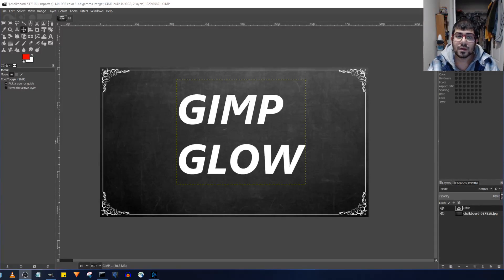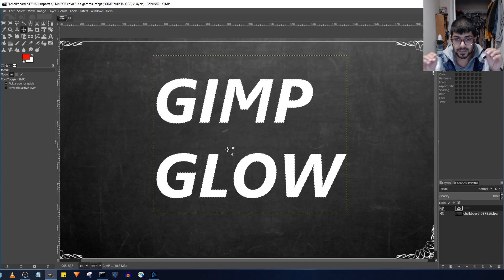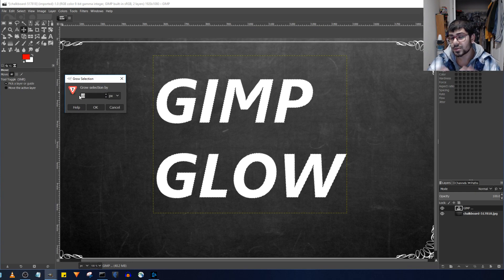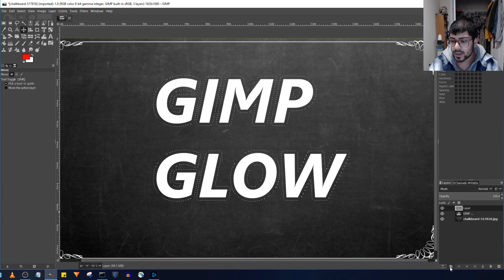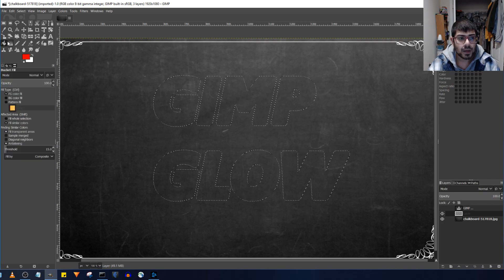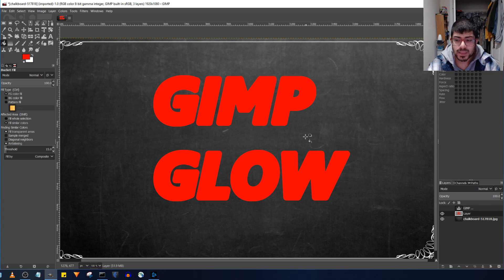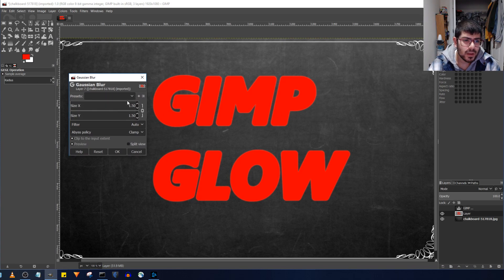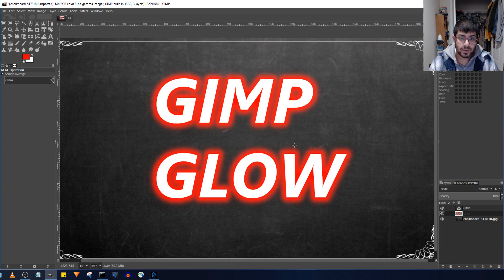How to Make Outer Glow Effect in GIMP 2.10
In this video tutorial, I will show you how to make an outer glow effect for your text or other objects in the GIMP picture editor. | Mouse for better picture editing
Step 1: install and open GIMP
Step 2: Add a text layer; make some text in the text layer
Step 3: right click text layer shown in the lower-right corner of the editor, and then select alpha to selection
step 4: on the top-left there are a couple of drop-down options. Choose the selection option. Then choose from the drop-down the grow option. Grow the selection by about 15 pixels; this will depend  on how big your text is.
step 5: make a new transparency layer
step 6: select transparency layer. Then fill the selection over the transparency layer with your choice of color. Fill using the Bucket Fill tool.
step 7: go to the top-left selection options menu. Then select none. We want to turn off the selection so that we can apply the blur properly
Step 8: right click the transparency layer with the filled color text outline. Go to filters, then go to Gaussian blur. And then apply a Gaussian blur that looks good to you
step 9: Your done! Now your text has an outer glow! :D